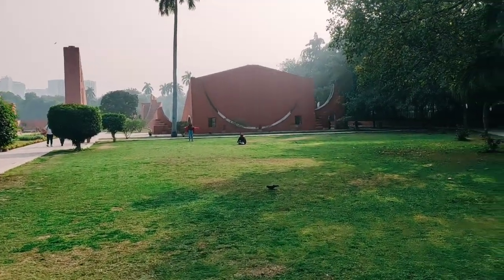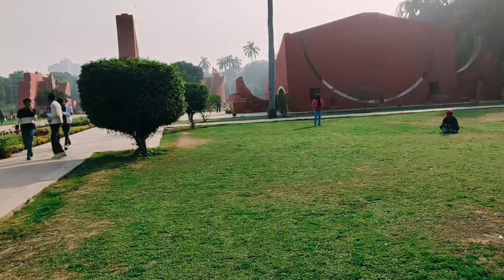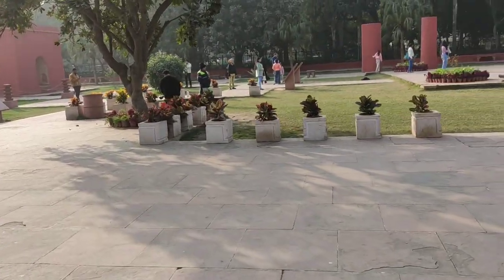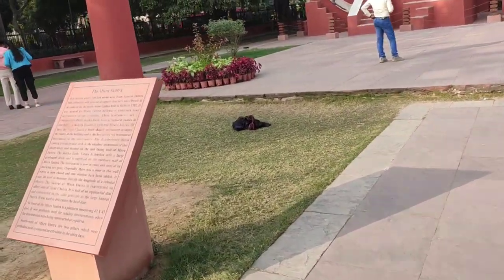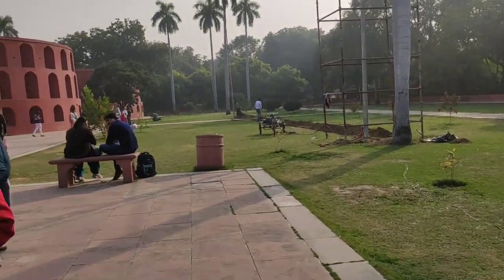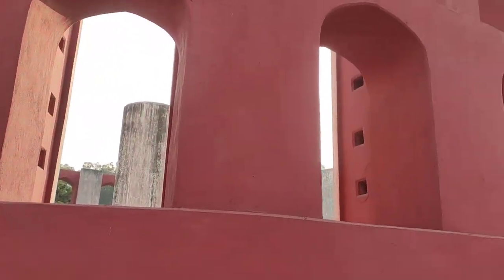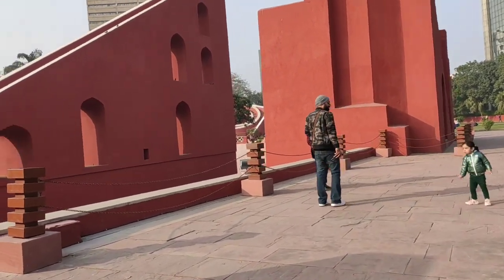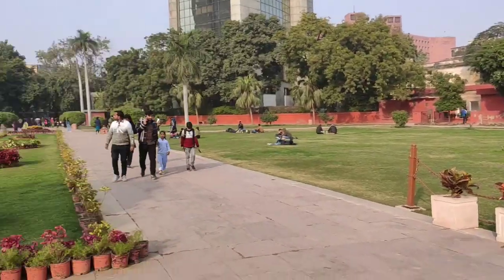Walking inside Jantar Mantar Connaught Place in Delhi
Jantar Mantar Connaught Place
Jantar Mantar Delhi